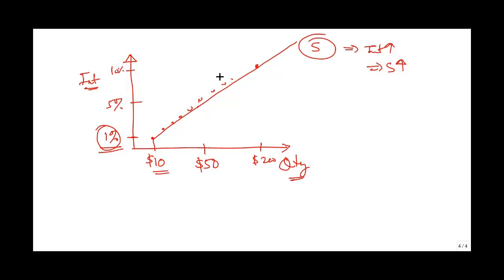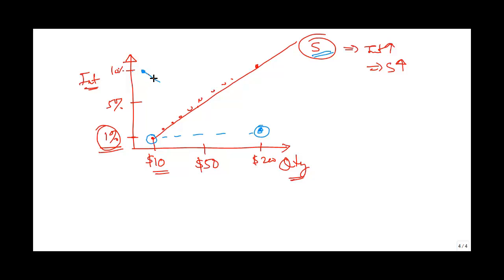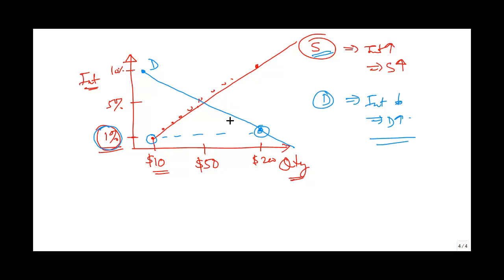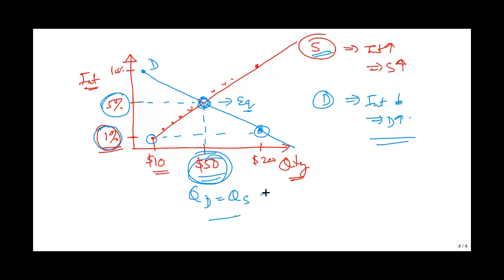01 Demand and Supply Concept of money